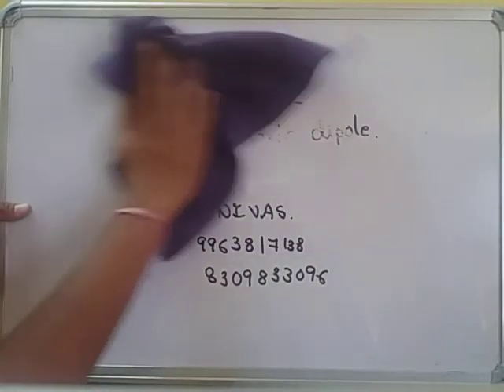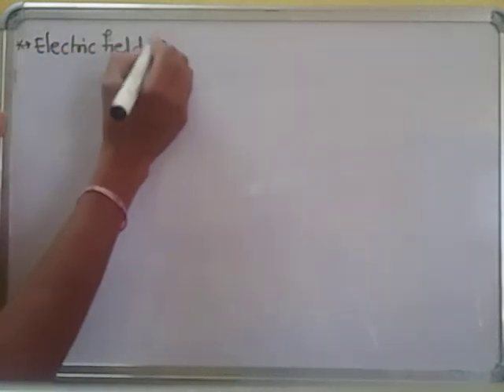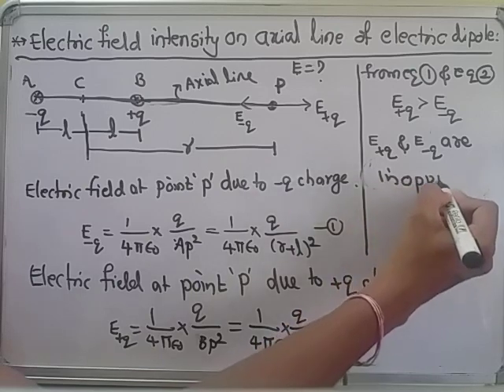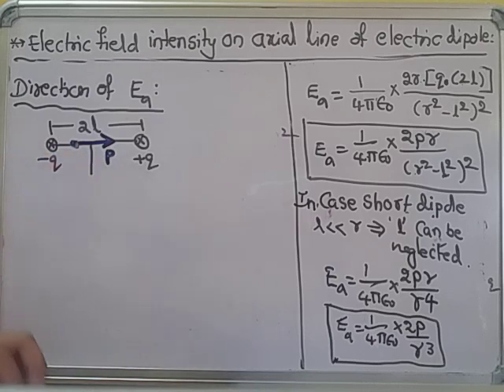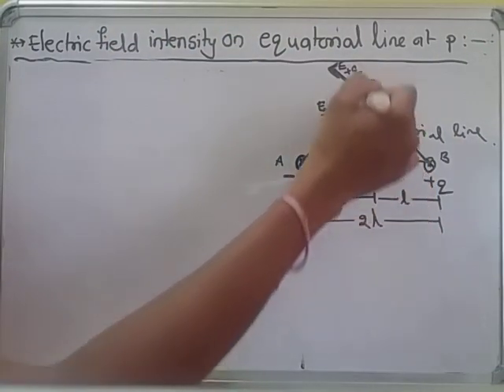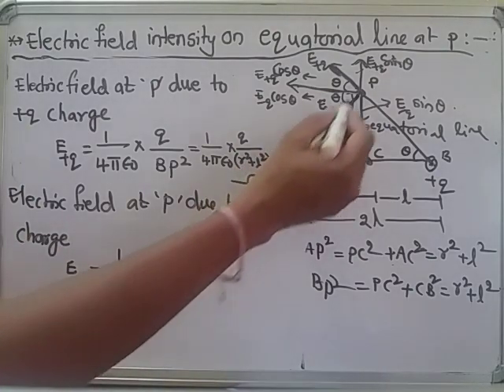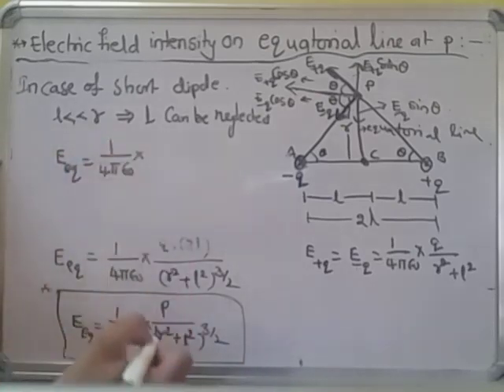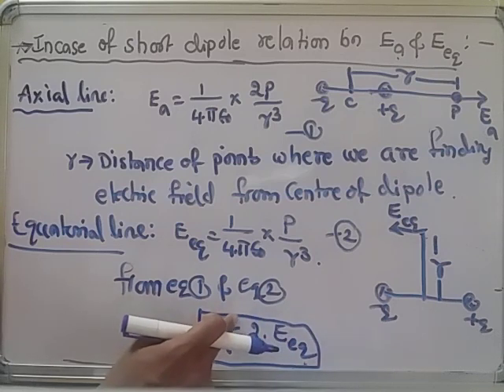Electric charges and fields 1.7|| Electric dipole,Electric field on axial and equatorial line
class 12 chapret1
Electric dipole ,electric field on axial and equatorial line of dipole